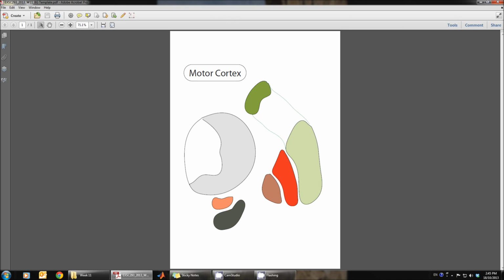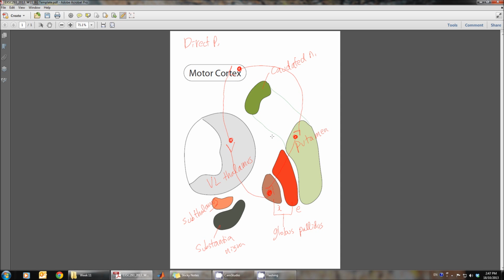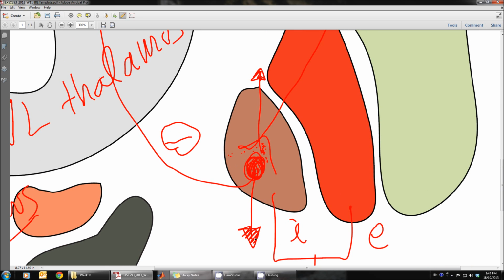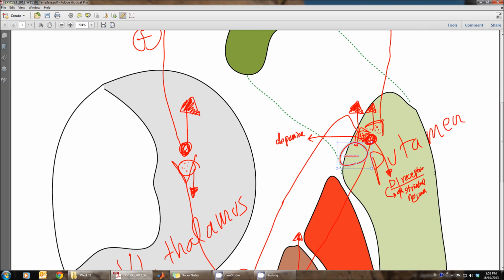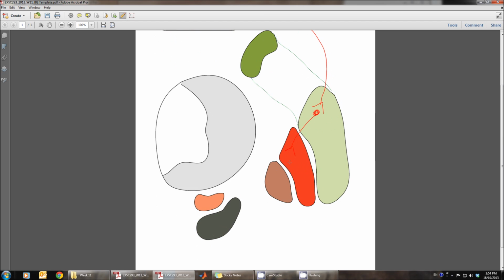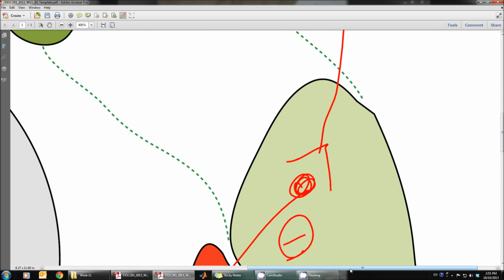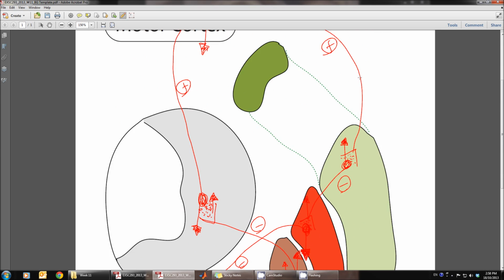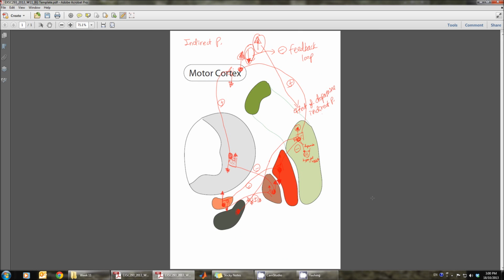Lecture Series #4 - Basal Ganglia Pathways